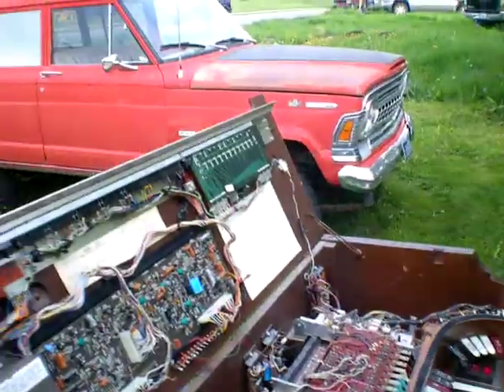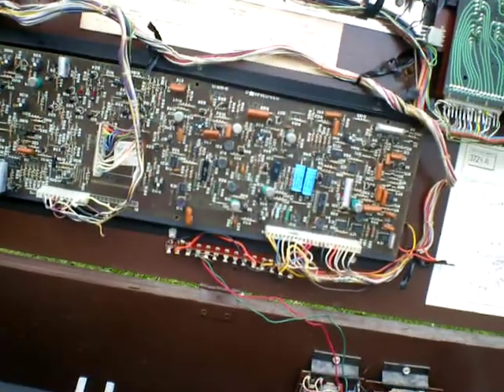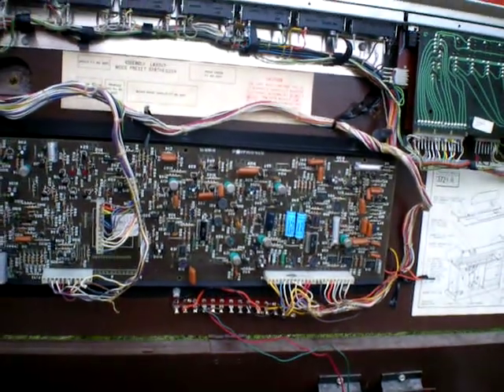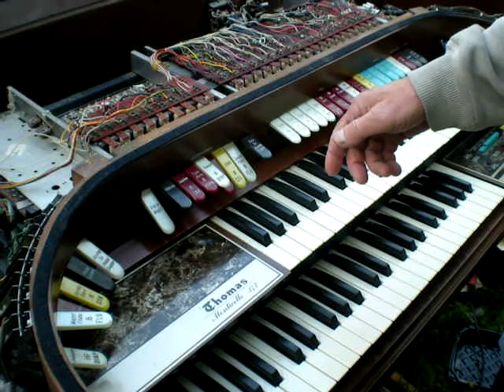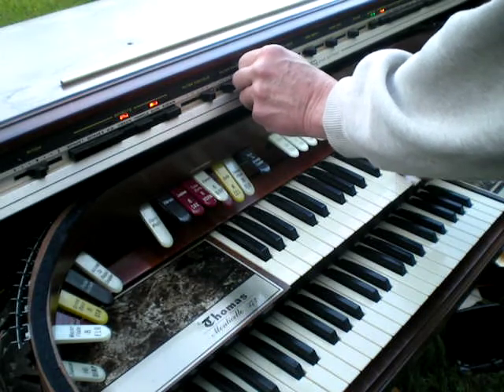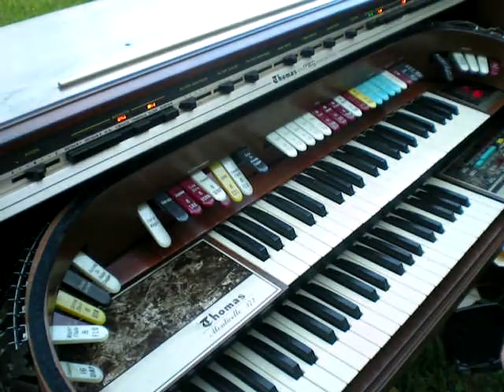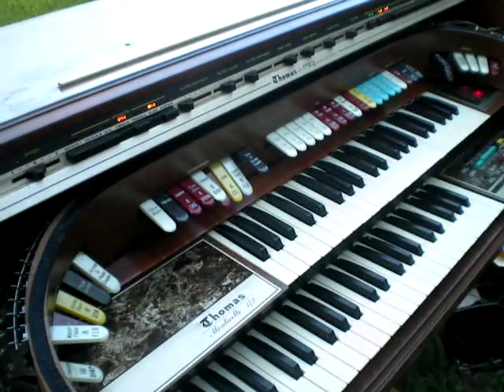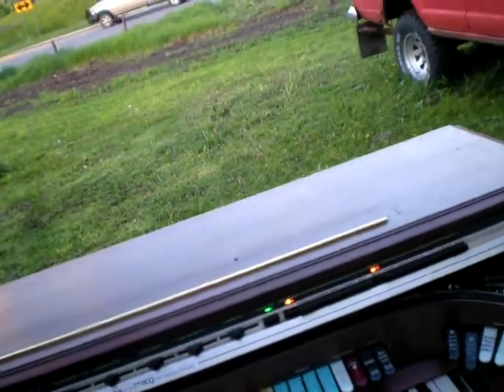Thomas Monticello 372 w/Moog Satellite tech talk and demo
Bob Weigel of shows his latest acquisition.   A lawn organ :-).  The THomas 372 has a moog satellite in the lid.  This one had a bad key spring that was causing bizarre interactions with notes going to wrong pitches.  I'm still puzzling over why the CV's appeared consistent while pitches were off in the S+H.  Perhaps the contact was intermittently opening allowing notes to properly be sampled?   Look for upcoming comedy parody 'Organ on the lawn' inspired by this one.  I simply have no room inside :-)